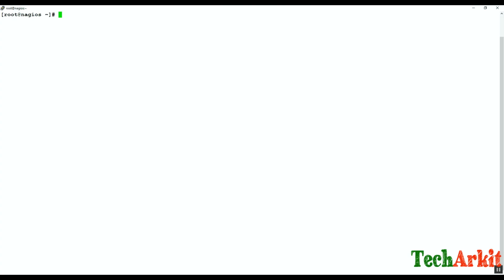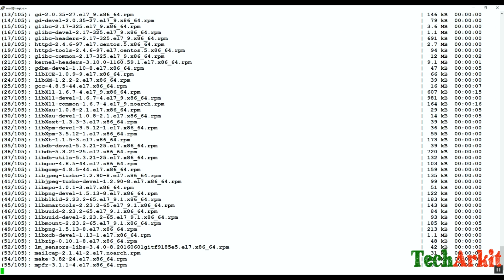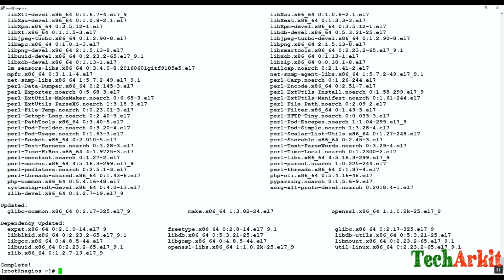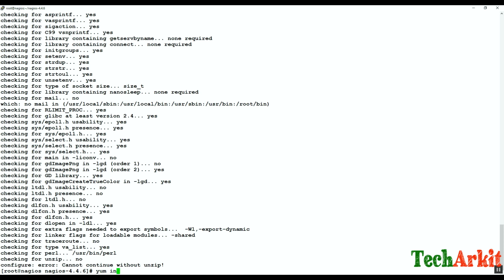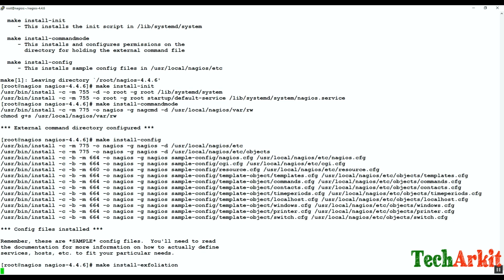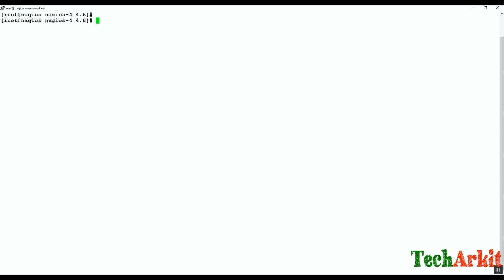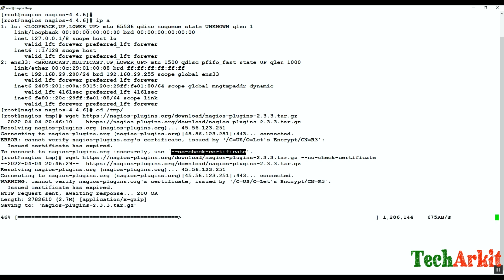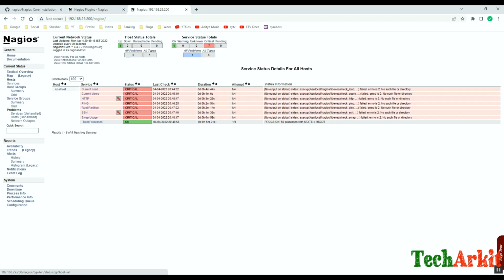Nagios Core 4 4 6 Installation | Tech Arkit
Nagios Core Installation